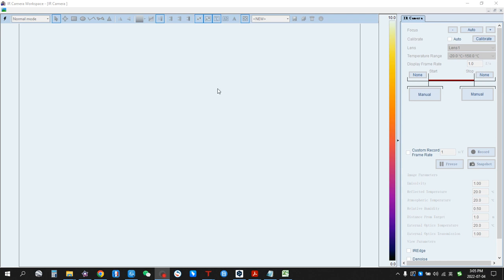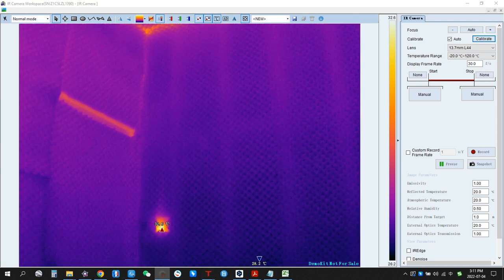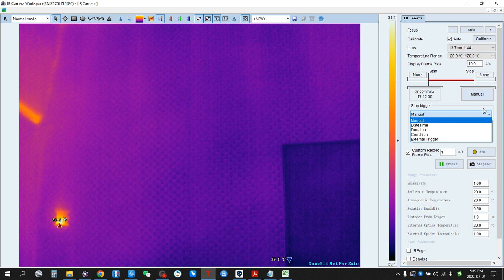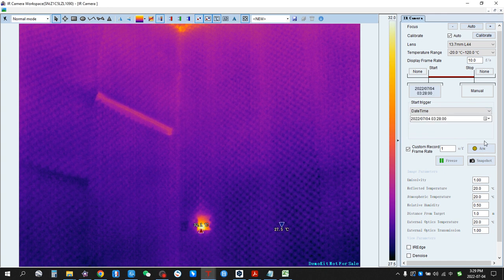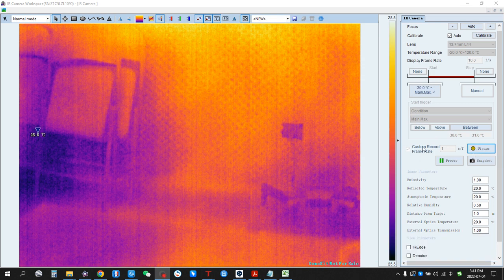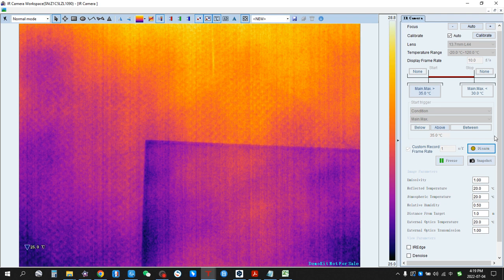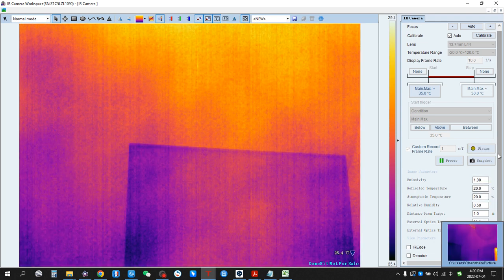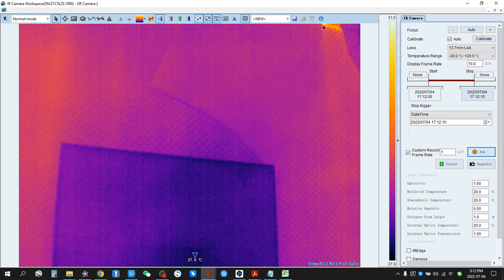FOTRIC AnalyzIR Training Section-10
Training Section-10 How to do video capture (different triggers) on AnalyzIR with different frame rate